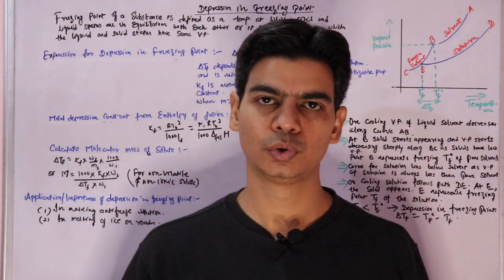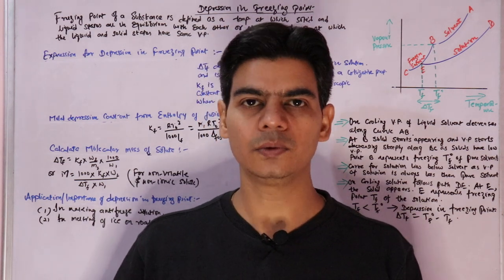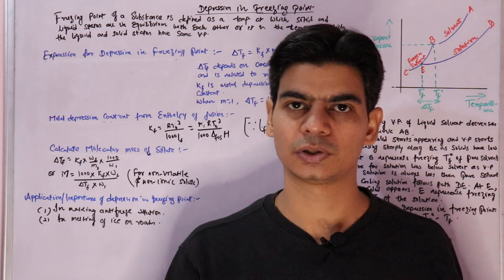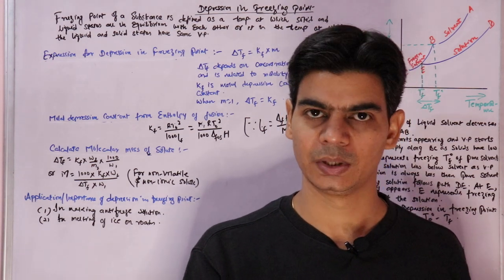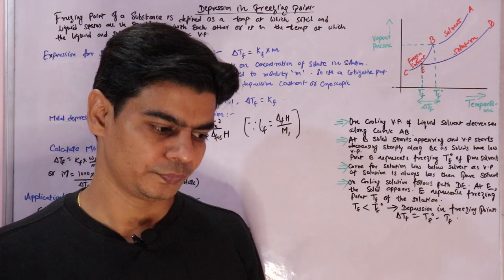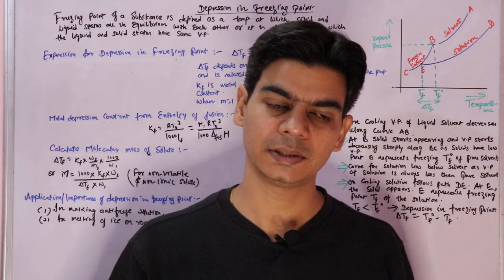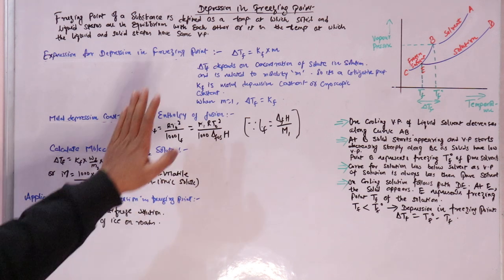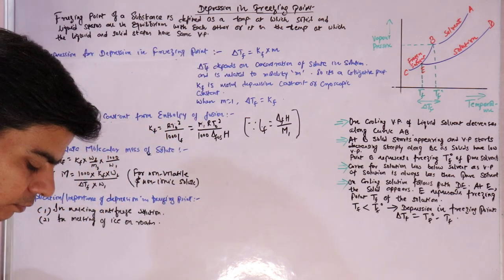Solutions - Depression In Freezing Point